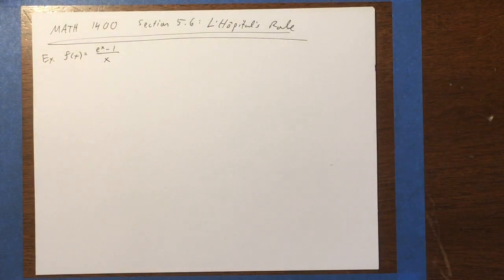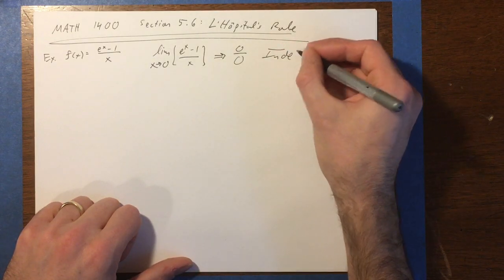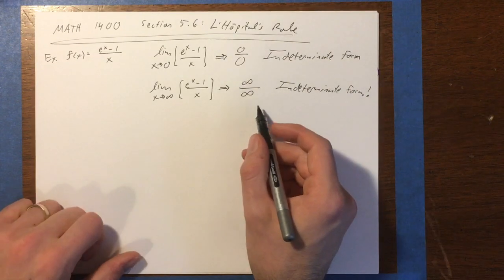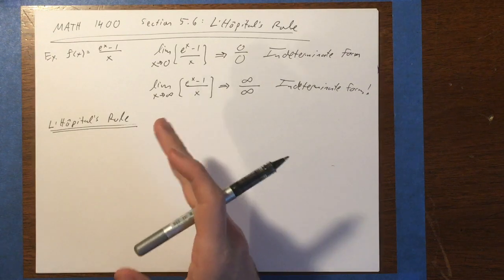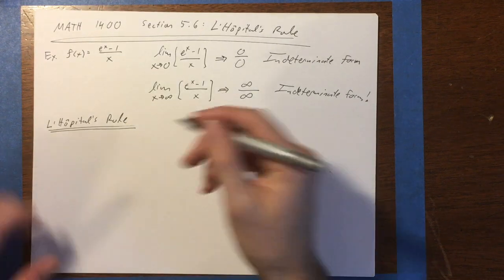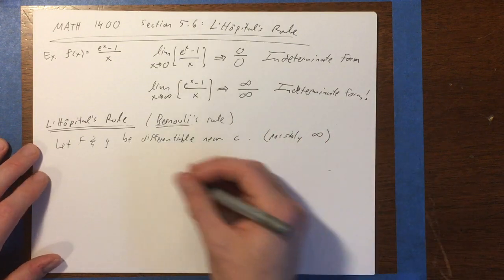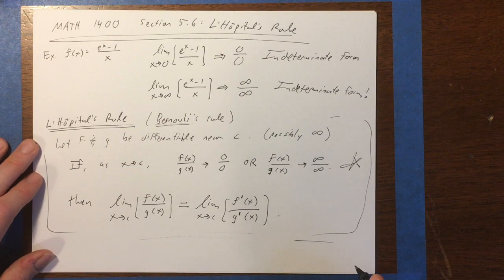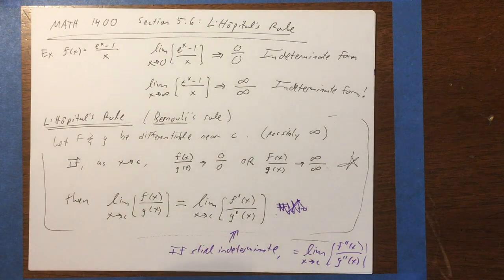This video refers to section 5.6, but in the new OpenStax book it is section 4.8